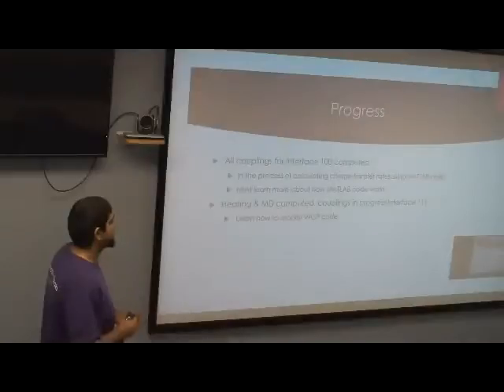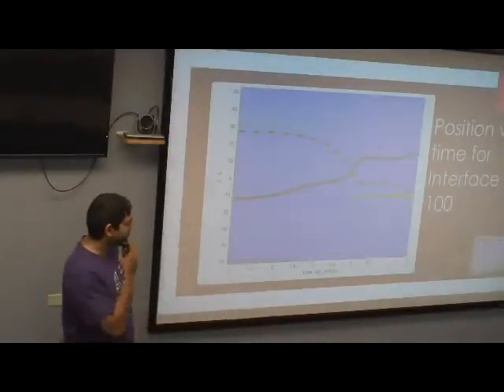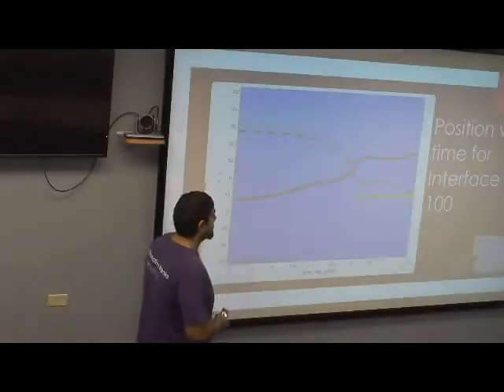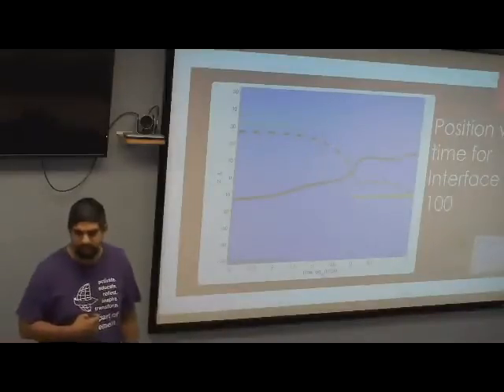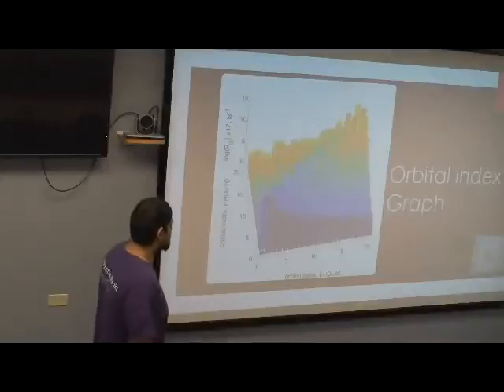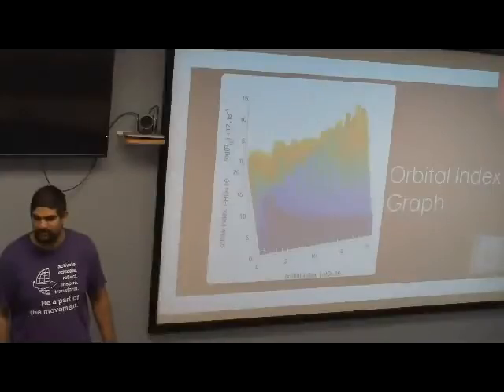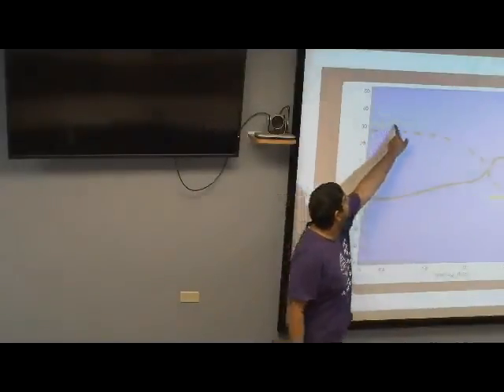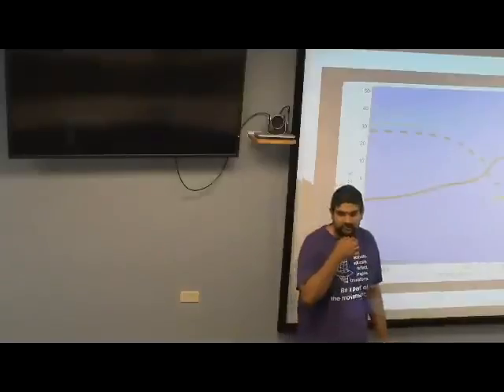comp. chem. group meeting #12, part A. Kevin Gima, charge transfer in doped PbTe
Computational modeling of photoinduced charge transfer in PbTe nanowire co-doped by Iodine and Sodium